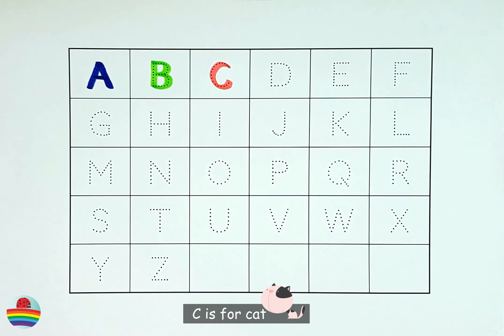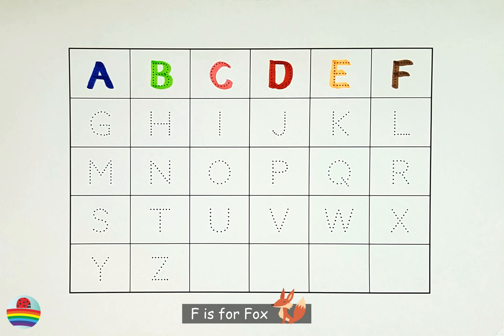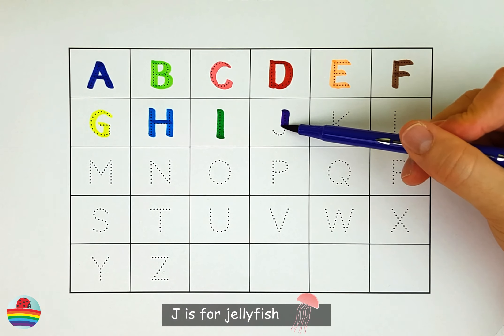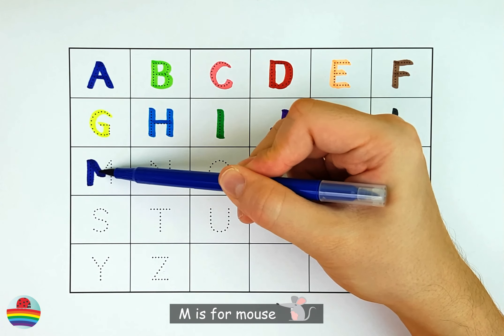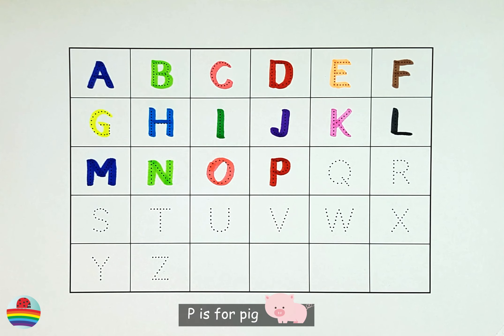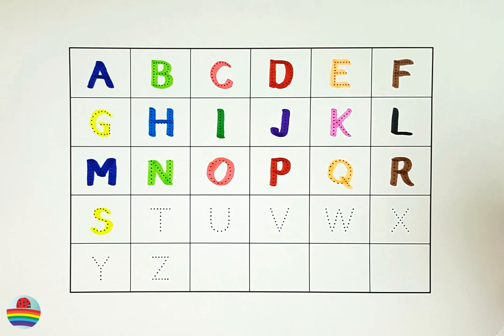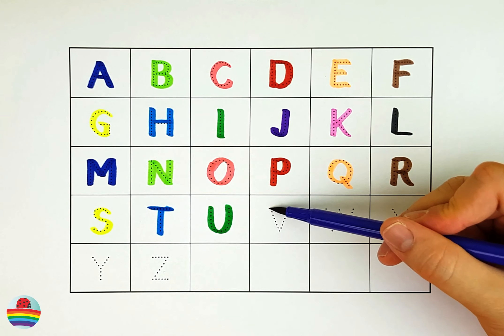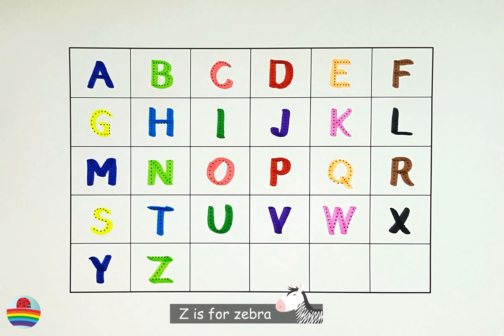A for Apple B for Ball, Alphabets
writing abc
learning abc

apple song
abcd
abcd song
a for Apple b for ball
abcd rhymes
a se anar
abc song
Hindi varnamala
anar
phonics song
capital
a for Apple song
hindi varnmala
k se kabuter kha se khargosh
anar aam
ka kha ha gha
आइई
हिंदी वर्णमाला
abcd abcd
anar aam imli
 कबूतर
abcd poem
hindi rhymes
कखग हिंदी
a anar
abcd song
ginti कखग
alphabet
asana
barakhadi
hindi alphabet learning
hindi letters
hindi swarmala
a आ
बालगीत
atoz
balgeet
k se kabuter
nursery rhymes

C26